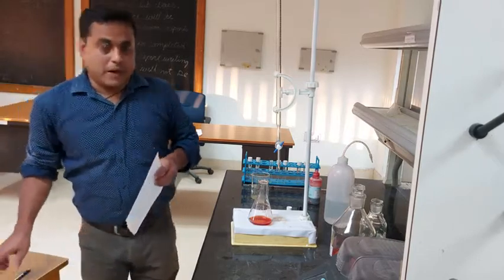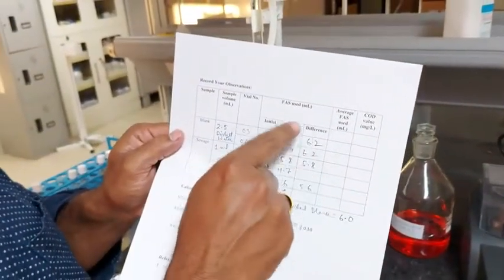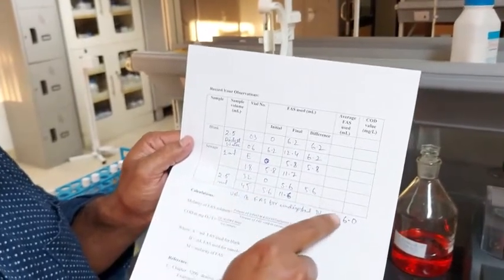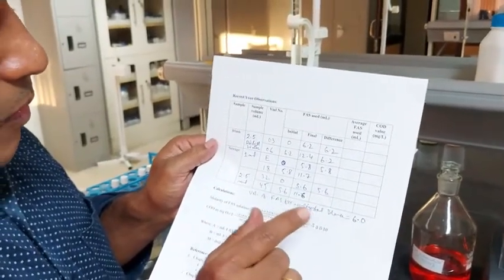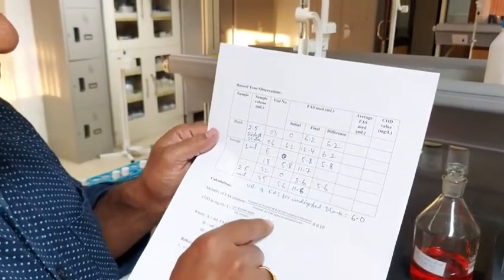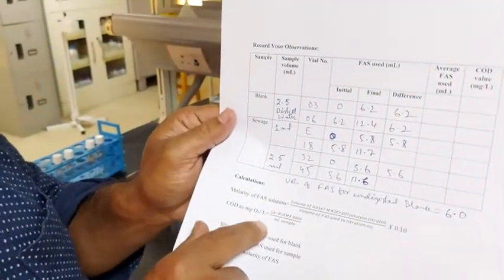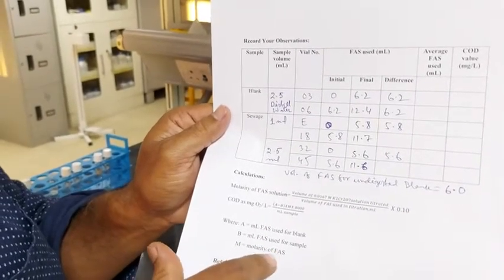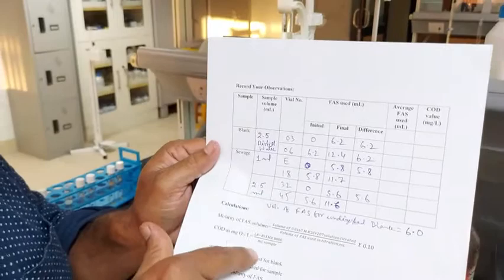Experiment no. 12 |Measurement of COD